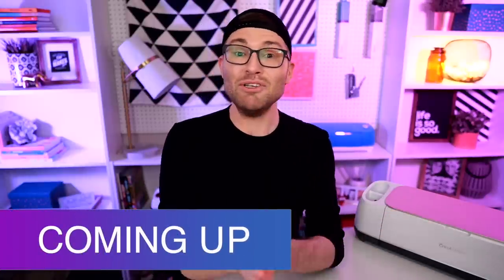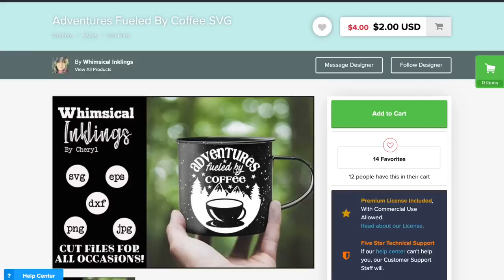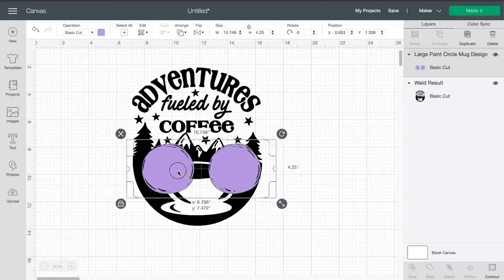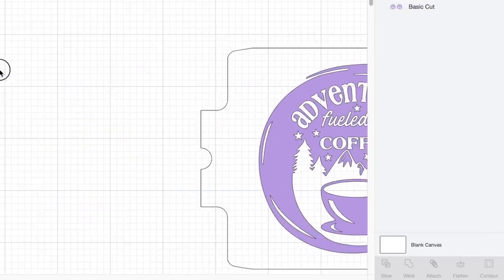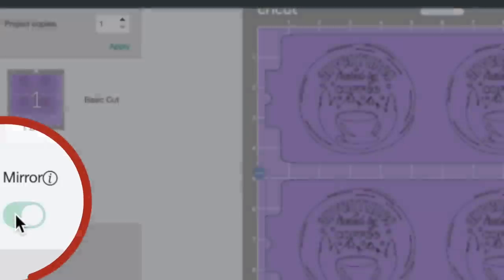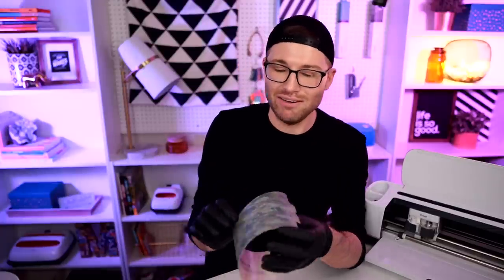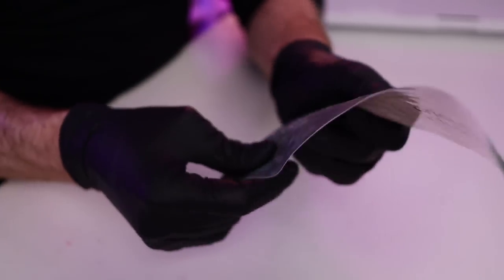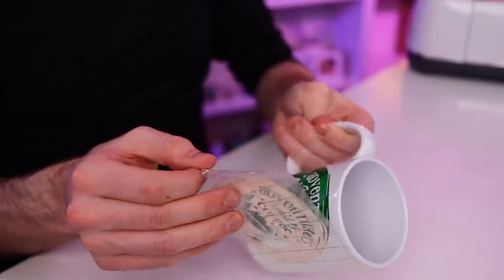☕️Cricut Mug Press | Infusible Ink Mug Vs Sublimation Mug | How To Use Mug Press | Using A Mug Press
🤩 In this Cricut Mug Press tutorial, Michael, from the Mr. Crafty Pants YouTube channel is comparing Cricut Infusible Ink Mugs to Sublimation Mugs. He is also showing you how to sublimate a coffee mug using a mug press and Cricut infusible ink. More info below 👇

✅Cricut Maker
✅Cricut Mug Press
✅Cricut Pad
✅Cricut Infusible Ink
✅Cricut Mug Blank
✅Amuse Sublimation Mug Blank (From Amazon)

00:00 - Intro
01:05 - Supplies Needed
03:24 - Editing the Design
05:36 - Sizing and Slicing the Design
10:14 - Preparing the Design for Cutting
11:59 - Cutting the Infusible Ink in Cricut Maker
12:43 - Preparing Cricut Mug Press
13:34 - Weeding Out the Design
15:10 - Preparing the Mugs
16:33 - Pressing the Mugs
18:37 - Revealing the Designs
19:24 - Comparison of the Mugs
19:48 - Roundup